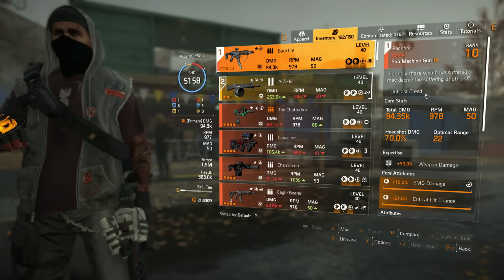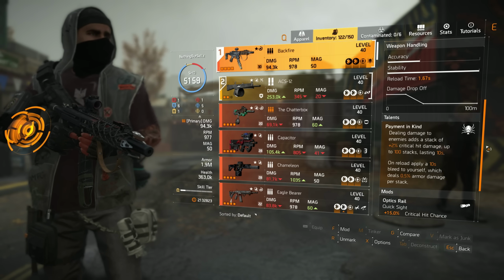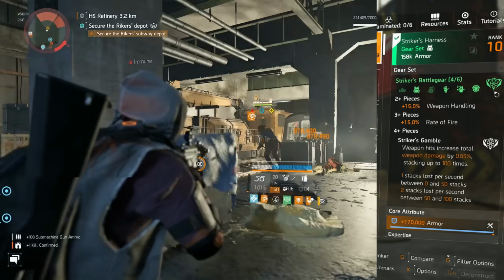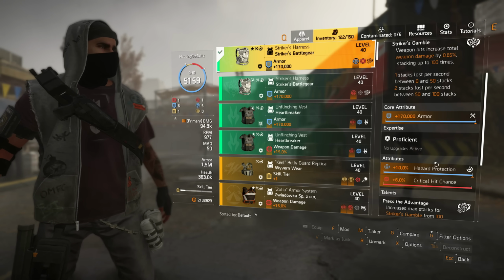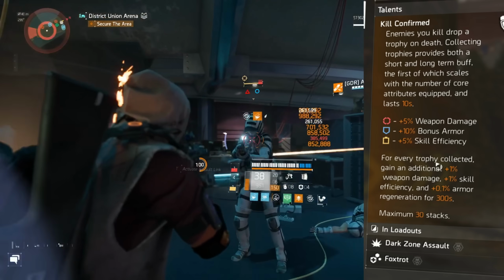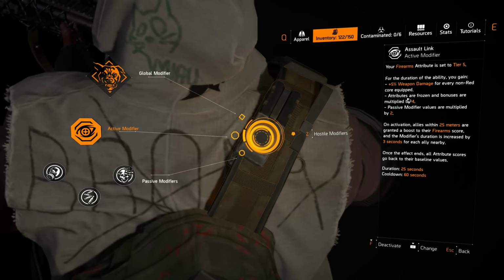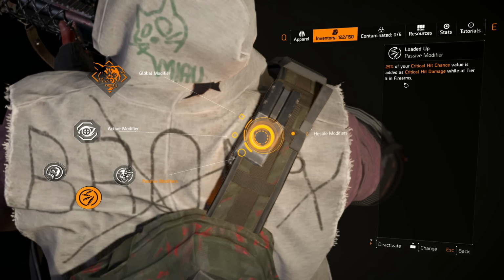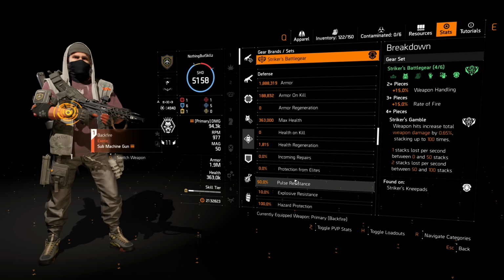The Exotic "Backfire" SMG is the NEW META in the Division 2! (This Build is INSANE)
CREATOR CODES:
Ubisoft Creator Code: Use code "SKILLZ" anytime you buy anything from the UBISOFT store!